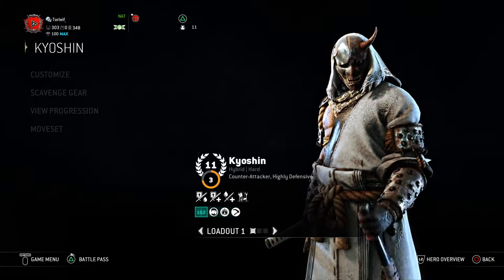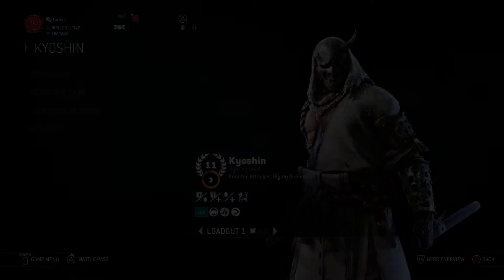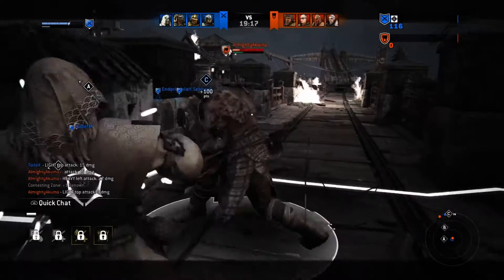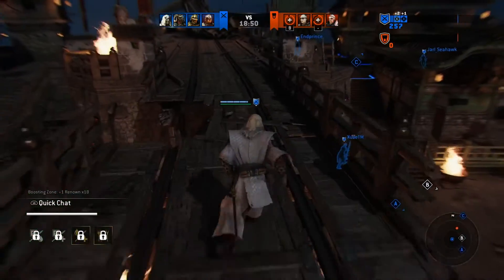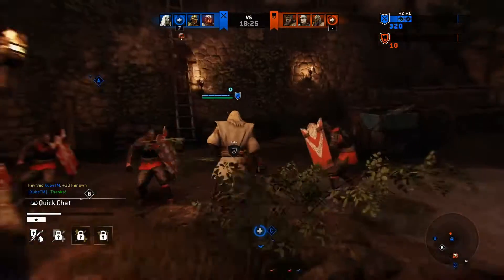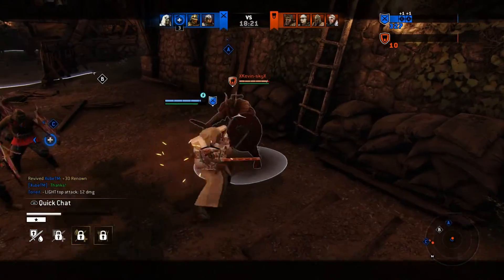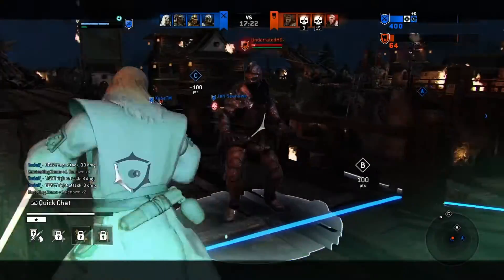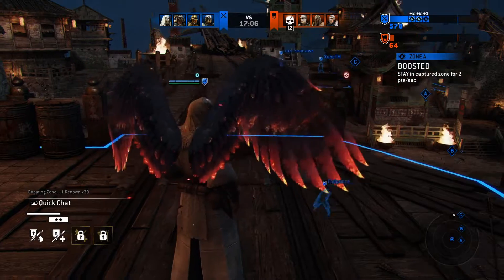[For Honor] Kyoshin Discussion: The First 2 Weeks